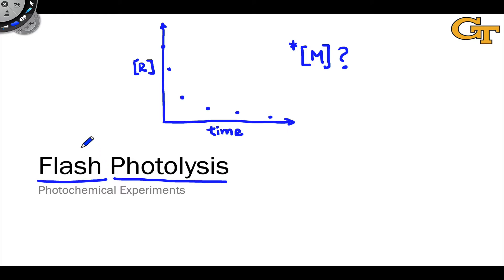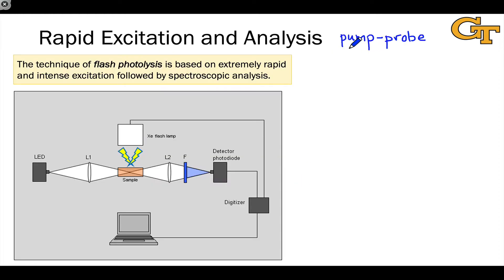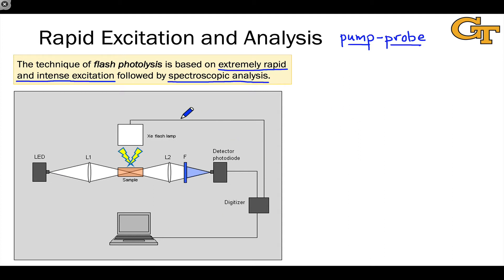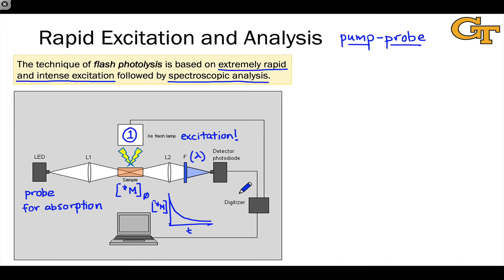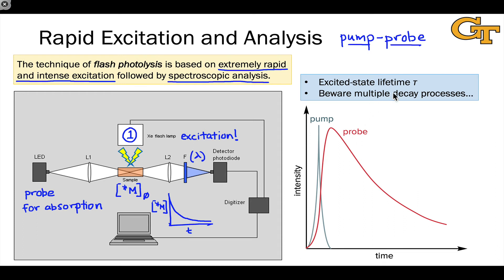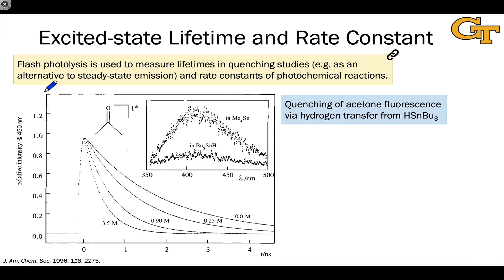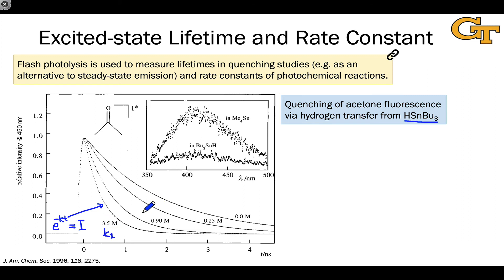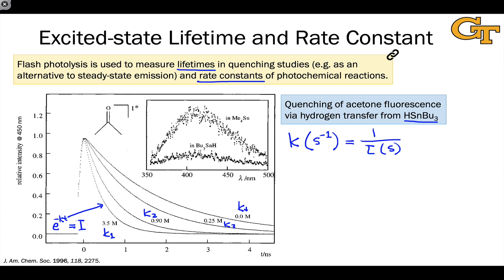6.2 Flash Photolysis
00:00 Introduction
02:10 Design of Flash Photolysis Experiments
04:32 Kinetic Data from Flash Photolysis
06:30 Case Study: Quenching of Acetone Fluorescence